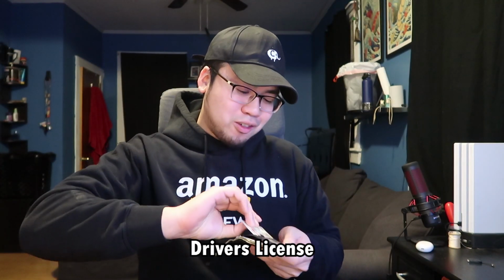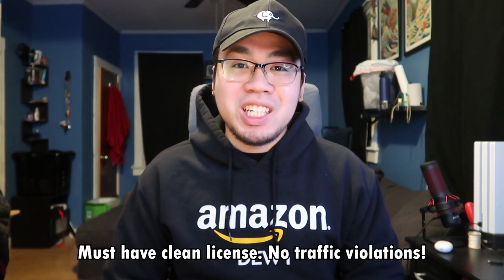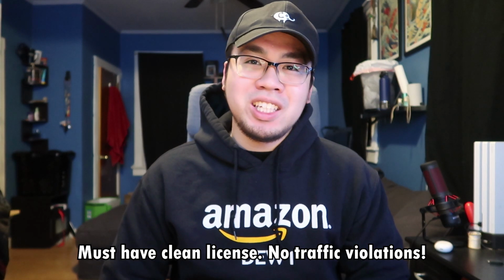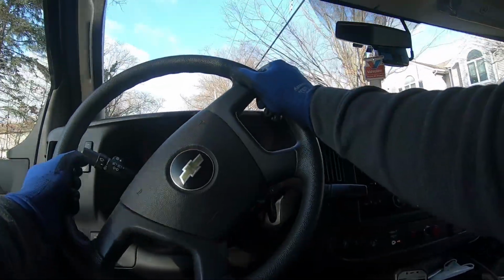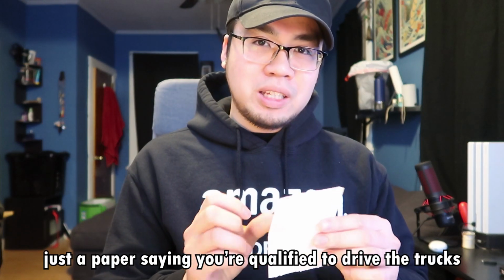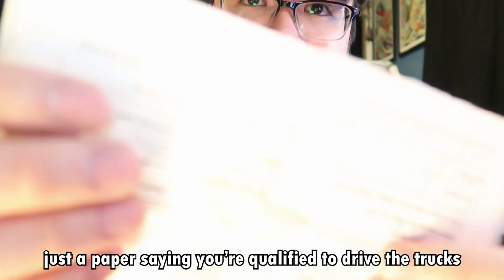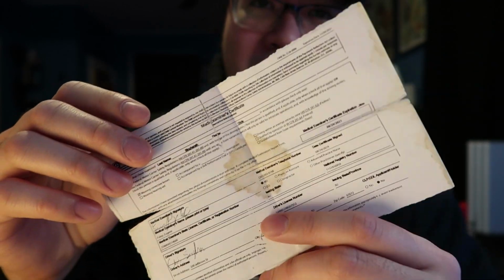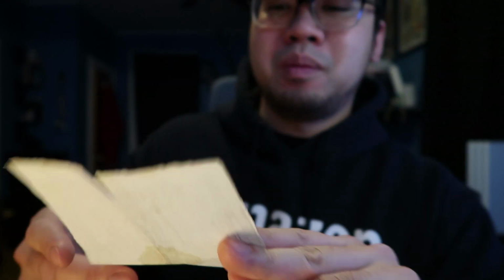How To Get A Job As A Delivery Driver (FedEx, UPS, Amazon)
What are the requirements to become a FedEx delivery driver? Not just FedEx, but as well as DHL, Amazon, UPS, USPS, WB Mason, ect. In the video, I talk about what you need to become a driver, what type of experience you need to start driving,  so you can start your delivery driving career!

🚀What you need to become a delivery driver for most delivery couriers
1. Clean Driver License (With no points/traffic violations and have it for 1 year)
2. Must be over the age of 21
3. 1 year of driving experience preferred
4. Background Check
5. Drug Test
6. Pass physical to become DOT certified (Medical Examiner Certificate)

🚀 My Equipment!
Canon Camera
GoPro Hero
Mavic Mini Drone
DJI Steady Gimble
Adidas Shoes